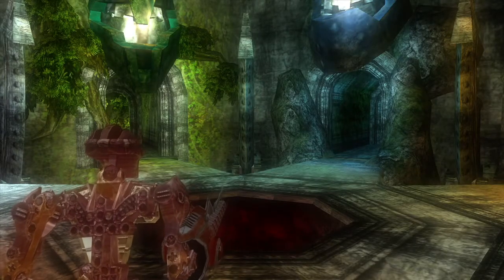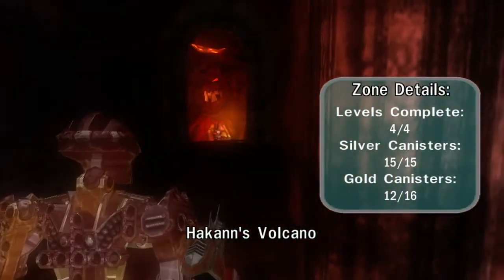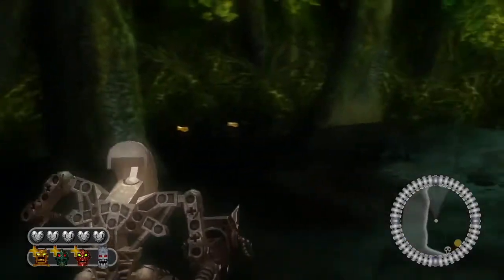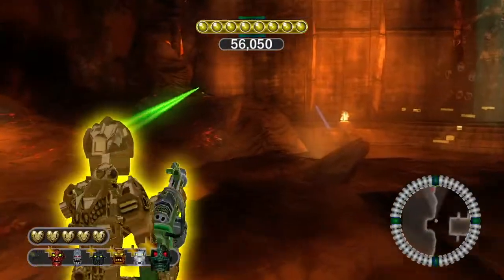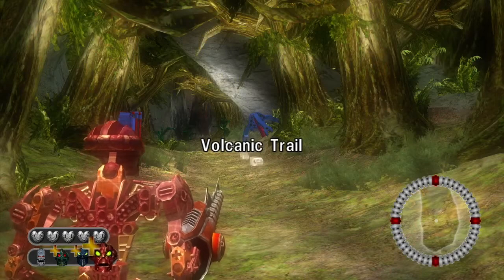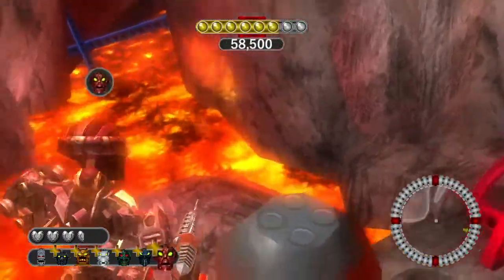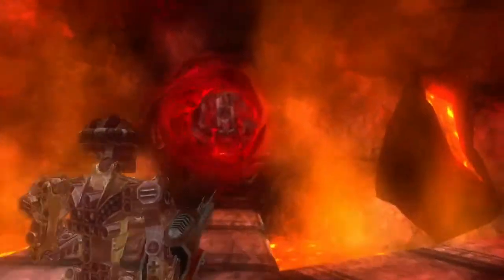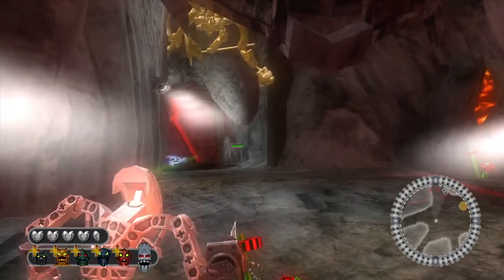Let's Play Bionicle Heroes 100% Walkthrough Part 32 Hakann's Volcano 100%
Welcome to part 32 of my lets play series on Bionicle Heroes for the Xbox 360.

In part 32 we return to Hakanns Volcano to recover the remanning canisters.